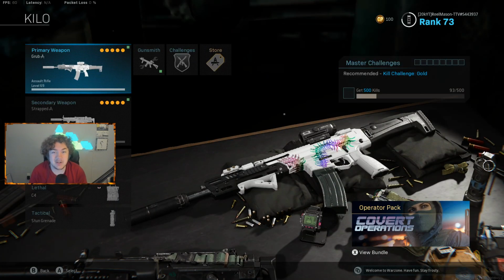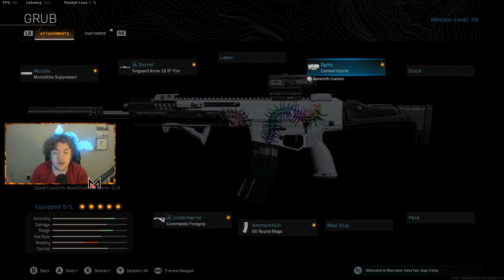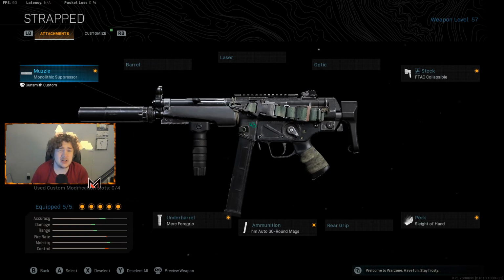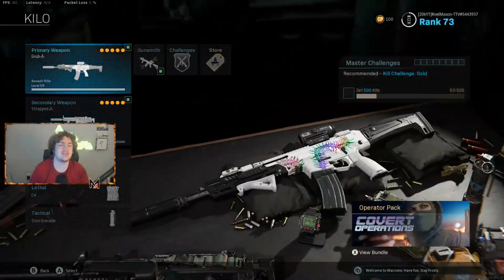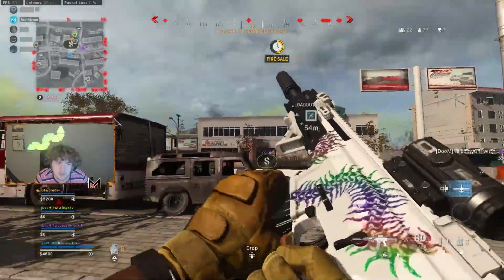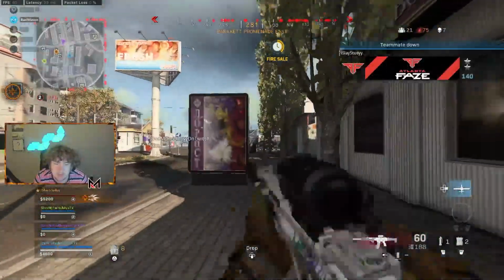18 KILL GAME! KILO 141 & MP5 LOADOUT in WARZONE!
150 LIKES ON TODAY'S VIDEO?! 18 KILL GAME! KILO 141 & MP5 LOADOUT in WARZONE!

Mason, MasonTheDeity, Mason The Deity, DooM Mason, DooM Clan